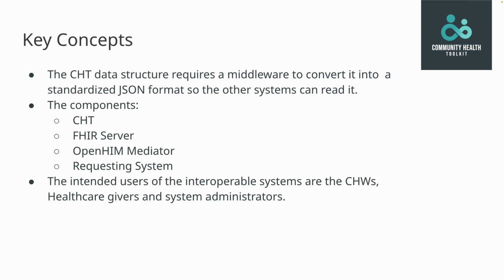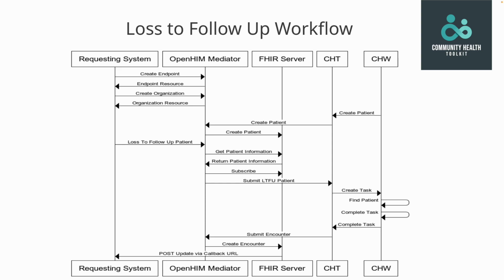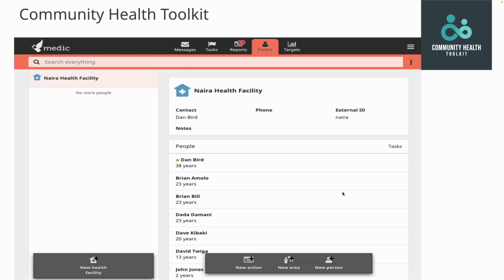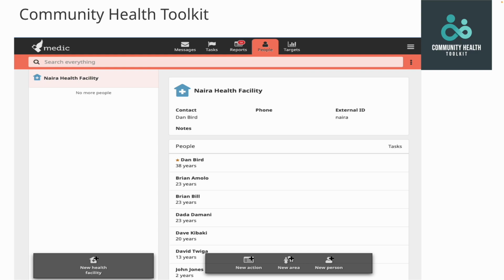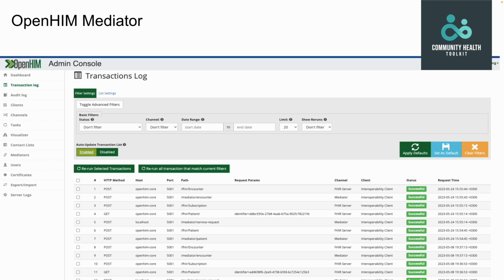CHT Interoperability Tutorials - Introduction to LTFU